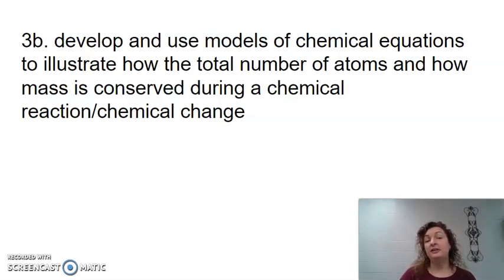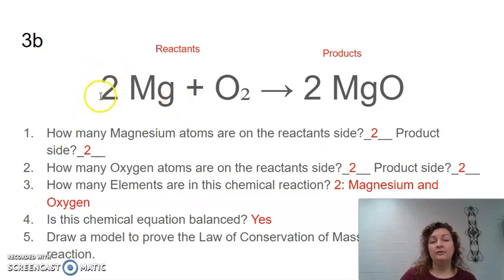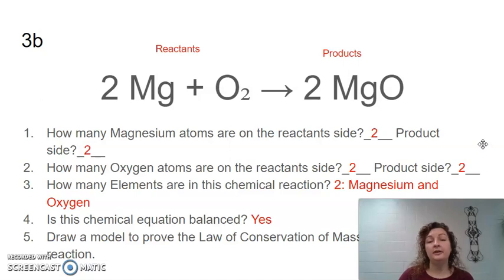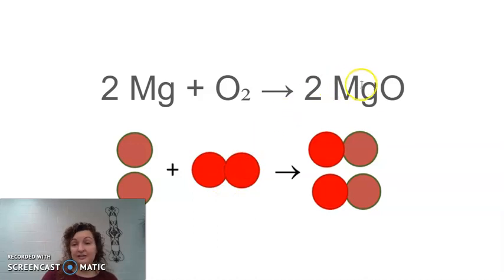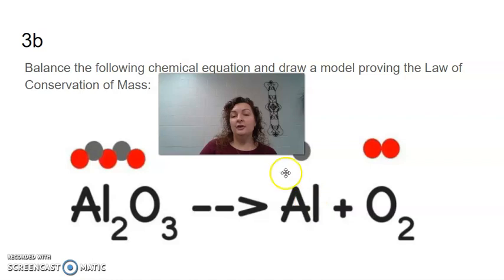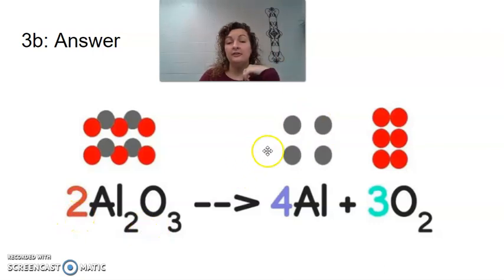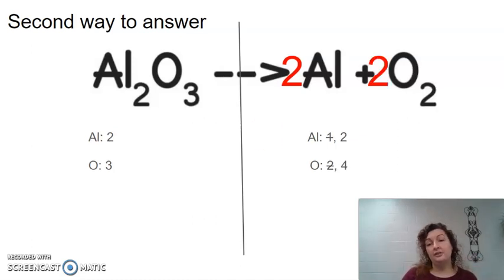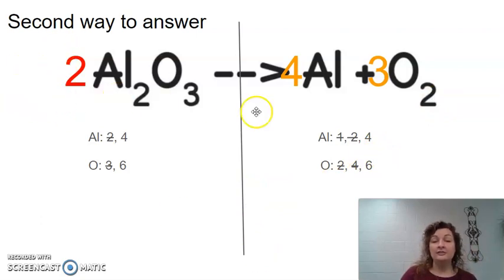Stoichiometry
Mrs. Bodechon will teach you how to balance chemical equations and how the total number of atoms and mass is conserved during a chemical reaction/chemical change.